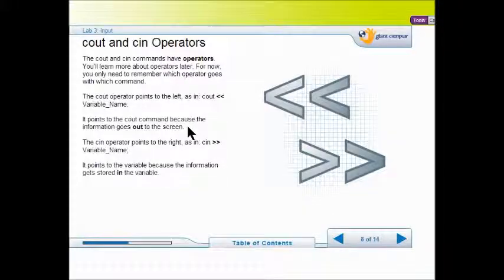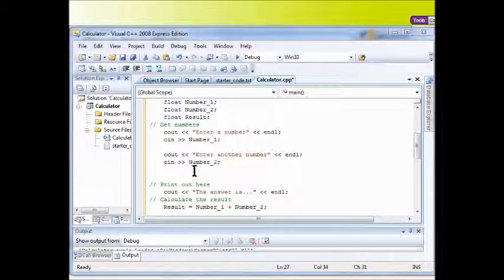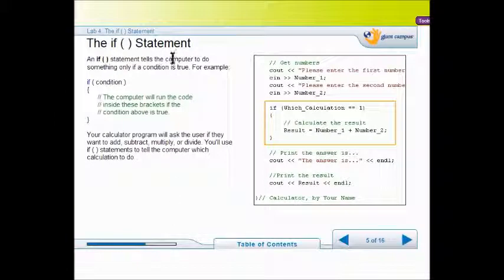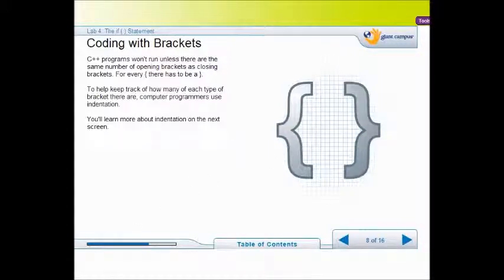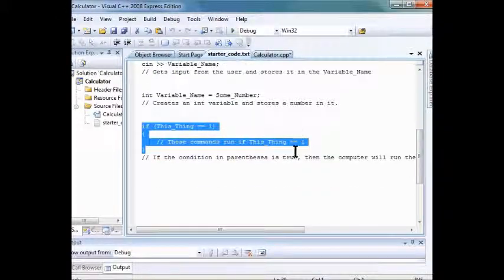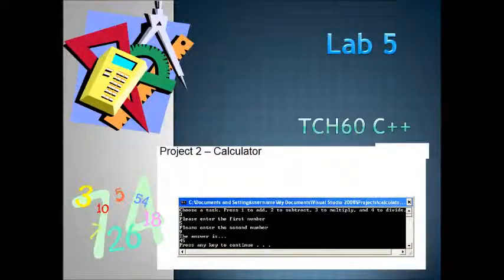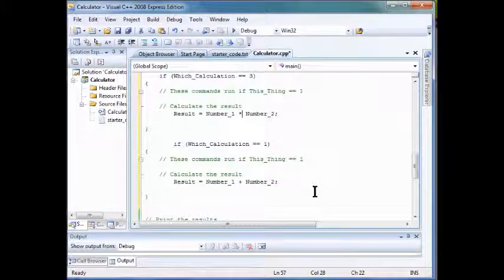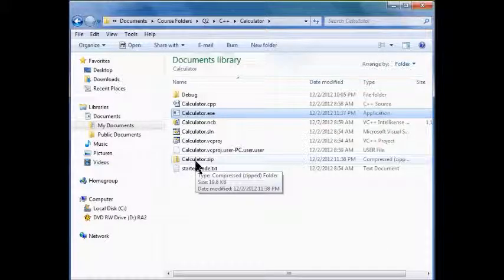TCH060 C++ Programming Project 2 part 2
Agora Charter School TCH060 C++ programming. Building a calculator.  Using floating point numbers, output a variable's value, store user input, int variables, using if() statements, using mathematical operators.